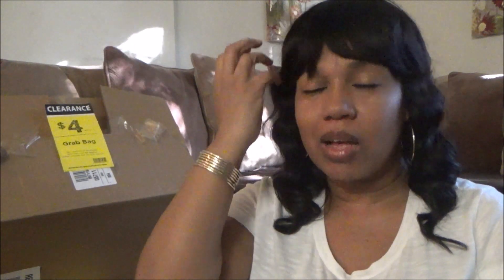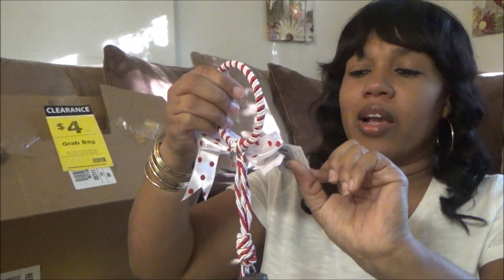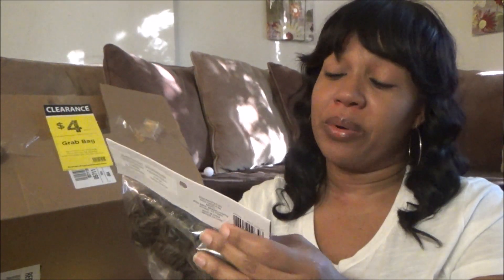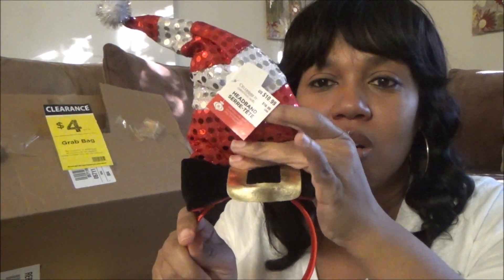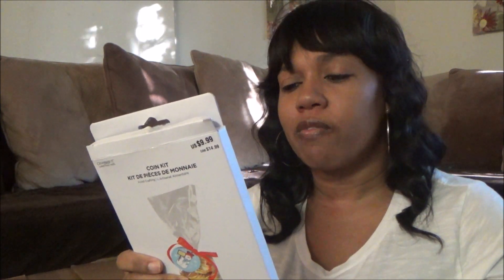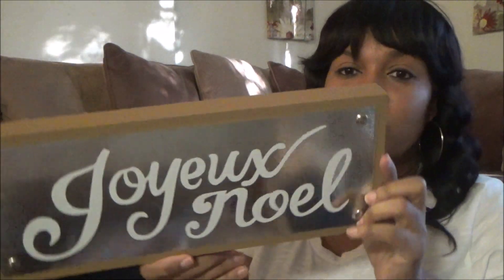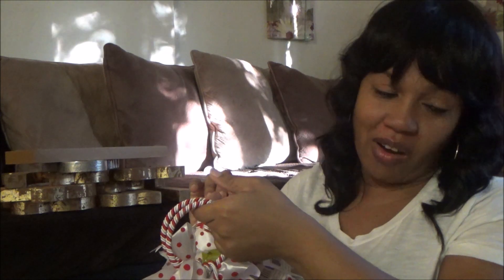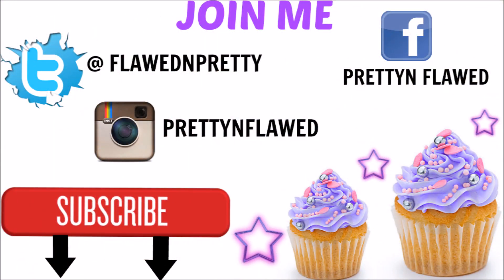RUN TO MICHAEL'S***** GRAB BAGS & BOXES!!!! LOT'S OF AWESOMENESS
I am still surprised at all the nice items and the washi tape! I am very pleased with these bags and boxes.. Come and see what i got!!

Pretty N. Flawed
P.O.BOX 21825